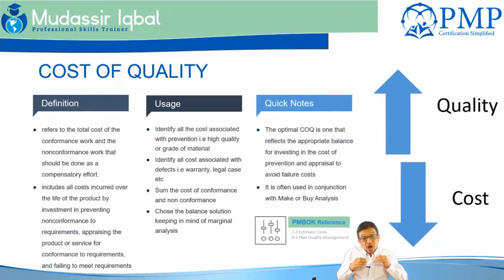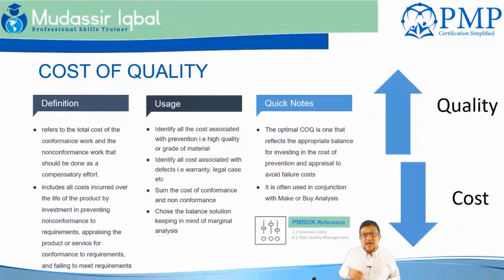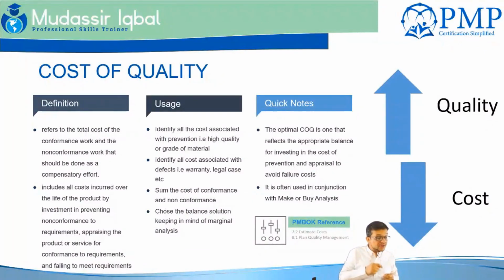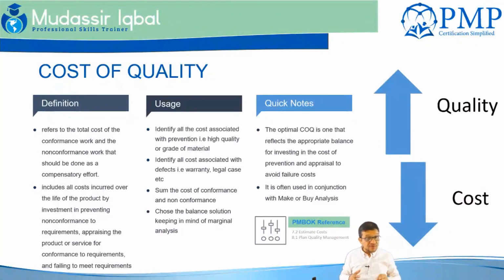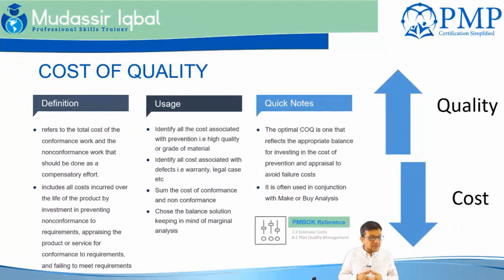Cost of Quality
The cost of quality (COQ) is the sum total of all costs incurred to ensure that a product or service meets the required level of quality. COQ includes costs associated with preventing defects, appraising the quality of products or services, and taking corrective action when defects are found.